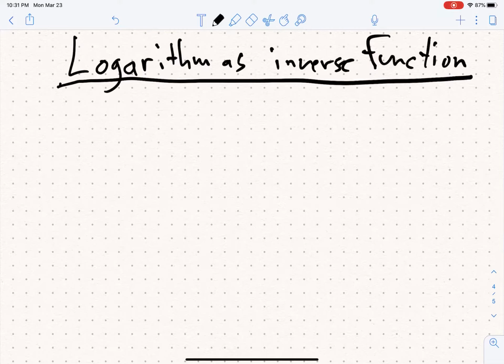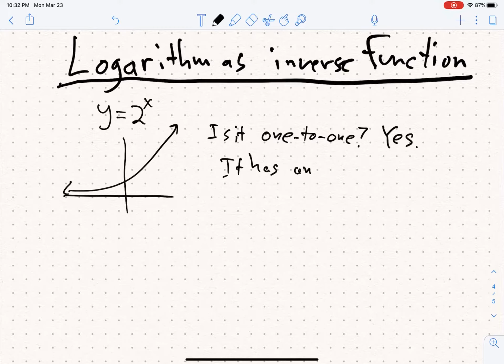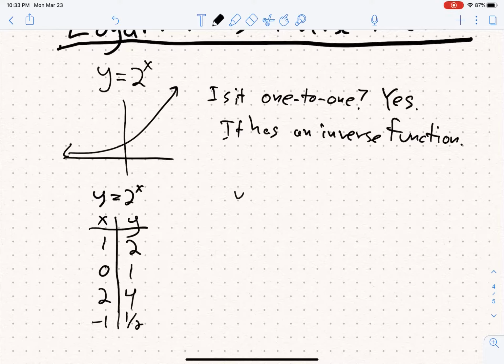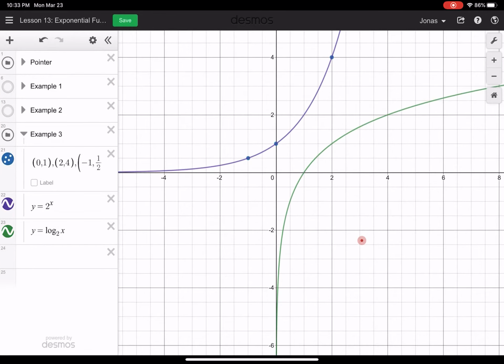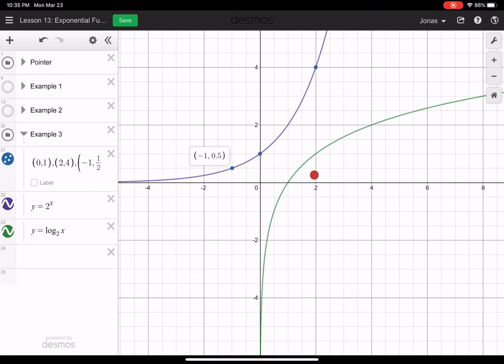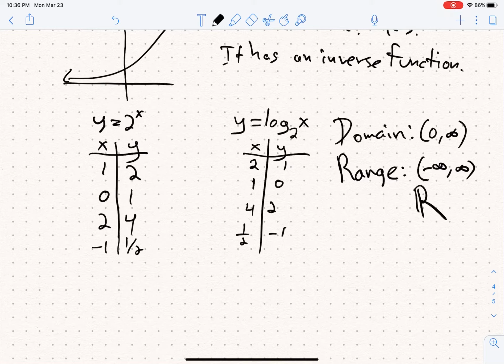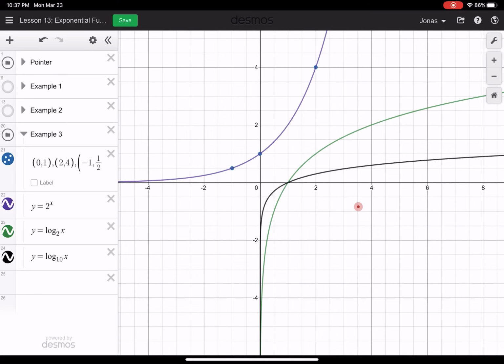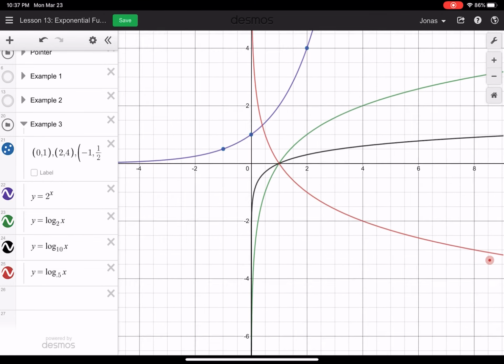Lesson 13: Exponential and Logarithmic Functions - part 4 logarithm as inverse